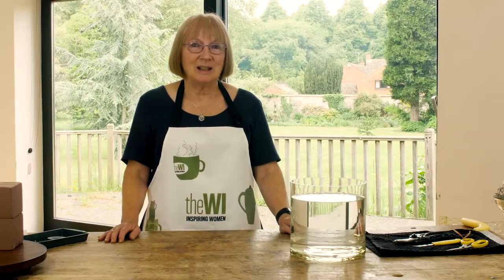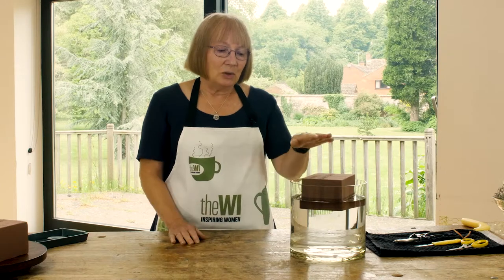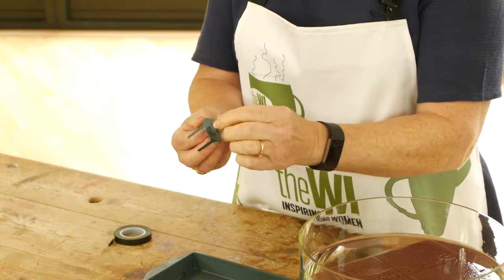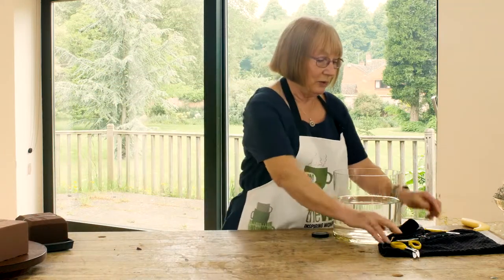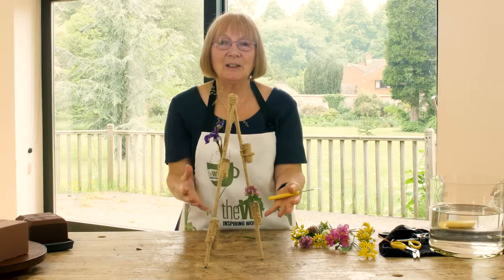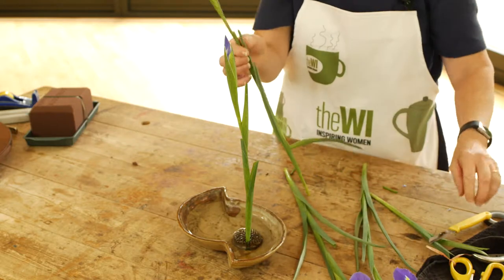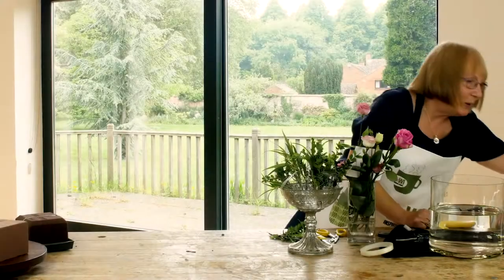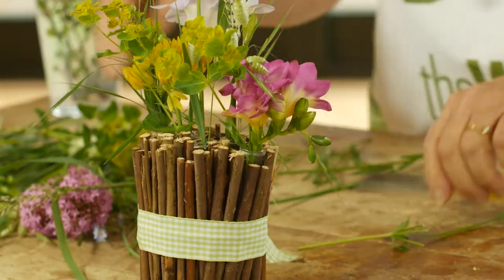The WI Presents... The Basics of Flower Arranging: How to use Floral Foam and Alternatives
Christine Pearce, tutor at Denman, demonstrates the basics of flower arranging.

In this video, Christine shows you how to use floral foam and also a number of alternatives to floral foam.

This video is one in a series of five.

All flower packaging was reused or recycled responsibly.